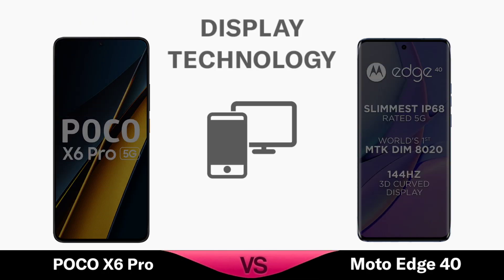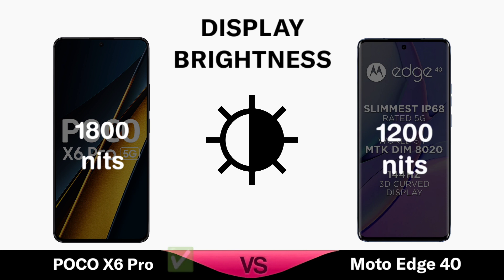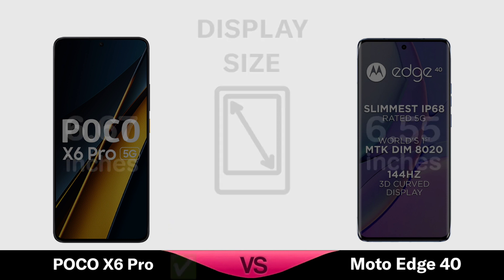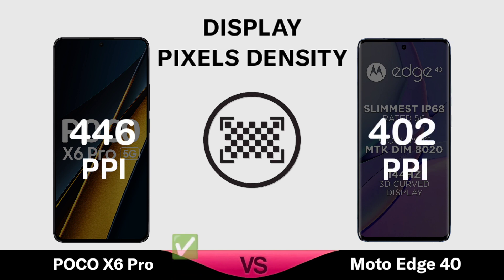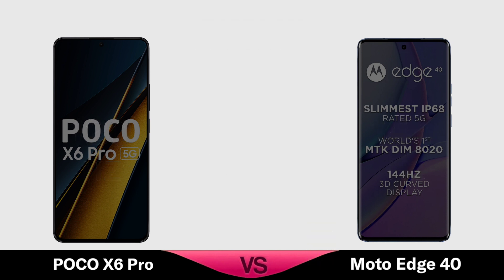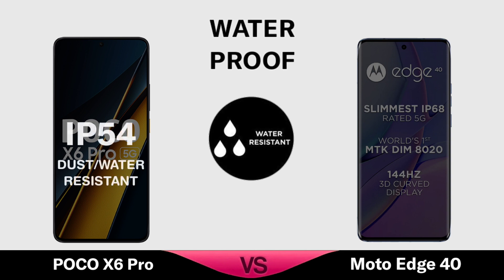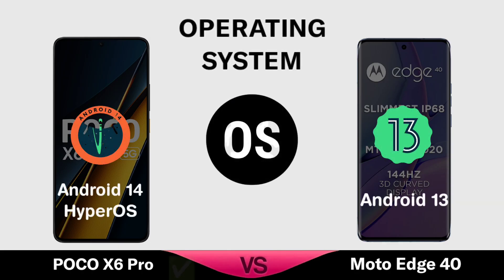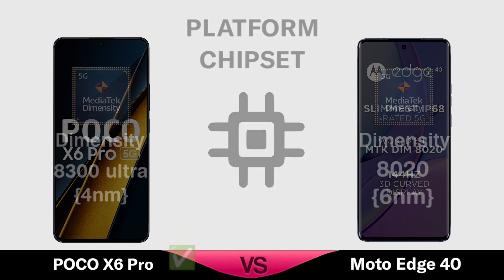POCO X6 Pro Vs Moto Edge 40